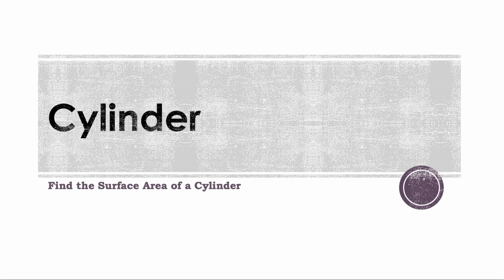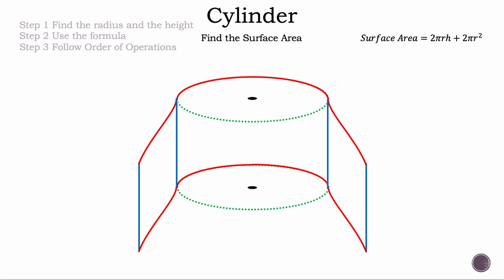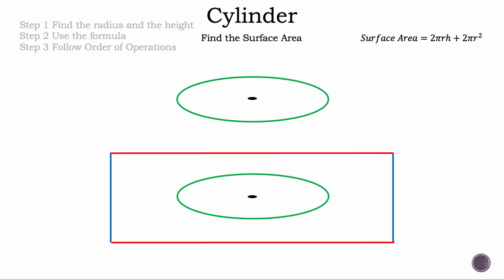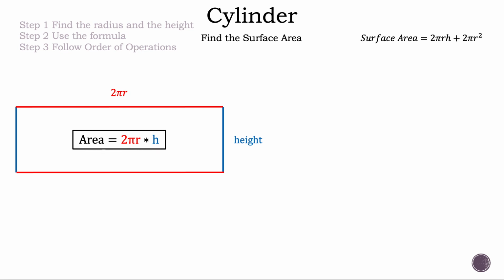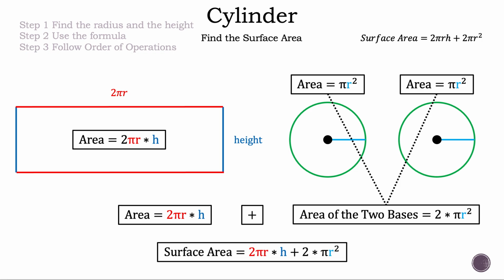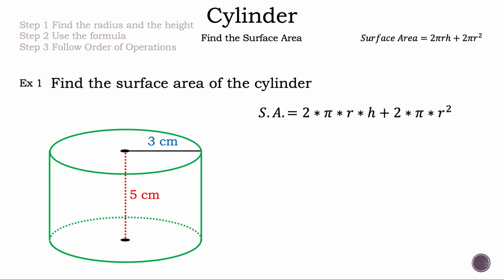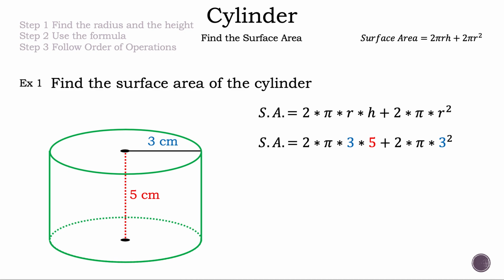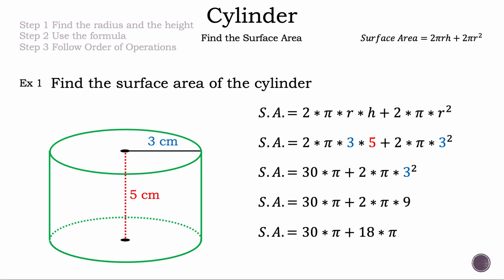Surface Area - How to find the Surface Area of a Cylinder - Math is the Way Corner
If you need a refresher on how to find the surface area of a cylinder then this video is for you.

Start - 0:00
How to Find the Surface Area - 0:20
Example 1 - 2:27
Your Turn - 4:19